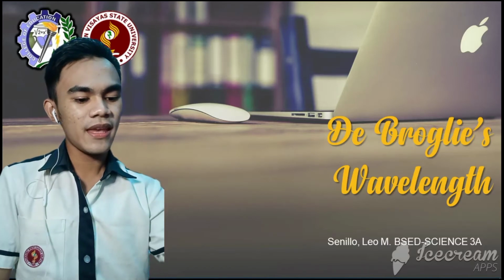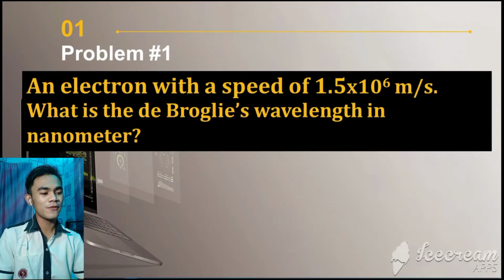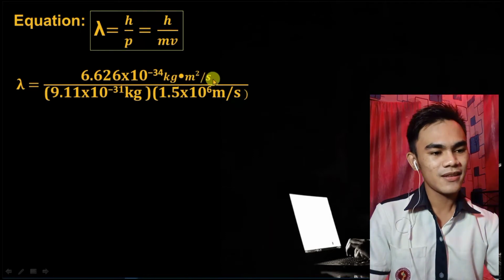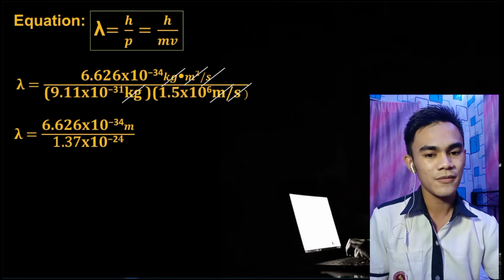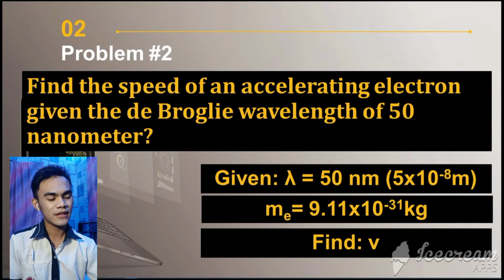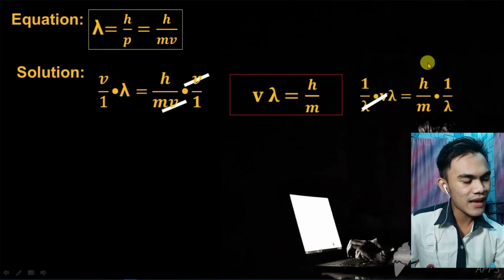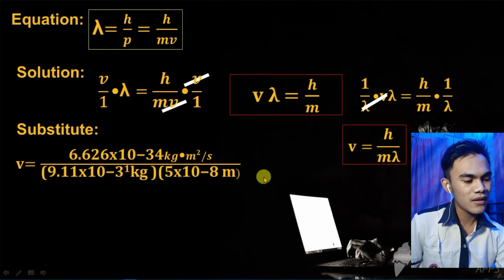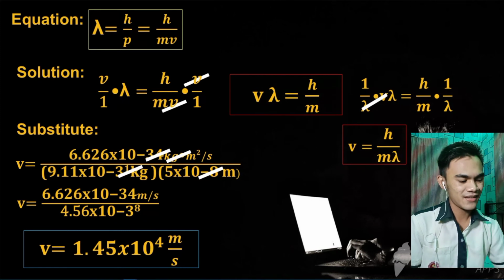De Broglie's Wavelength (Problem and Solution)